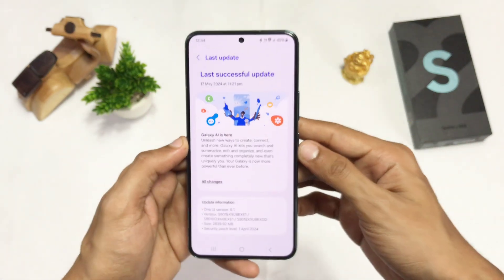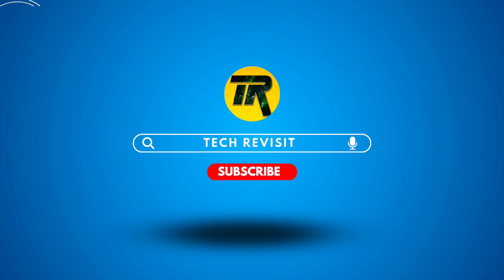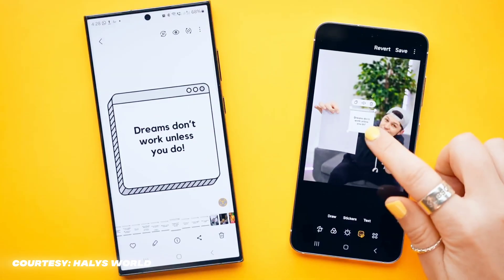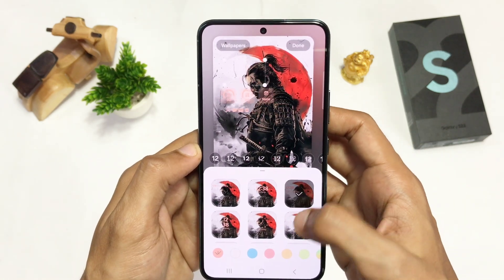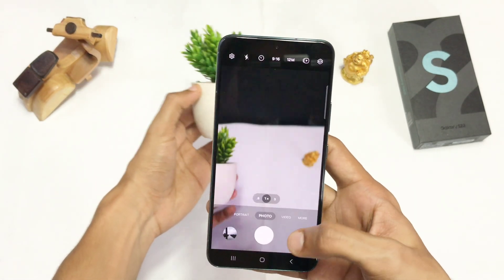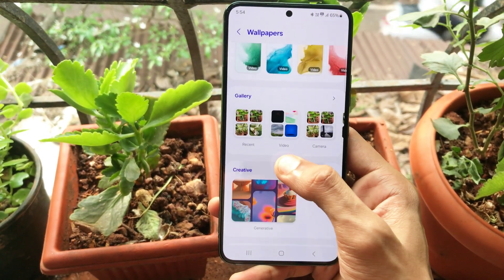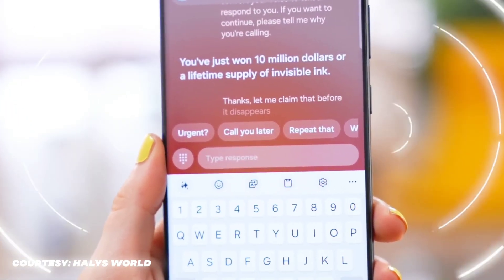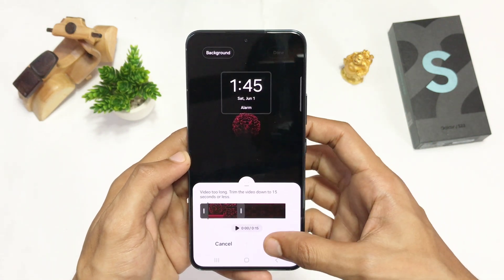Top 10 OneUi 6.1 Features - Samsung Galaxy S22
Top 10 OneUi 6.1 Features on Galaxy S22

So Samsung rolled out it's OneUi 6.1 update which comes with Android 14. I also received this samsung update on My Galaxy S22. In this video I have explained my favorite 10 features from One Ui update. This update also includes Galaxy Ai for My S22.
Watch till the end to know more the features 💛